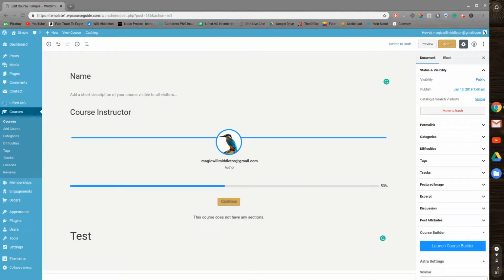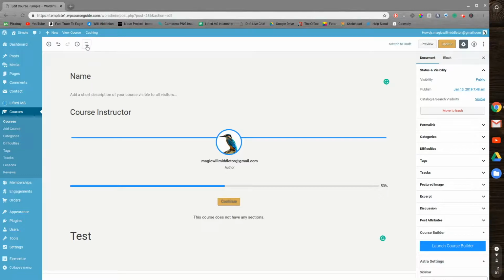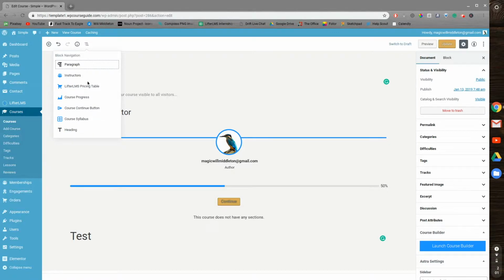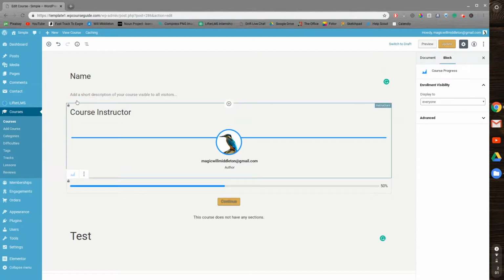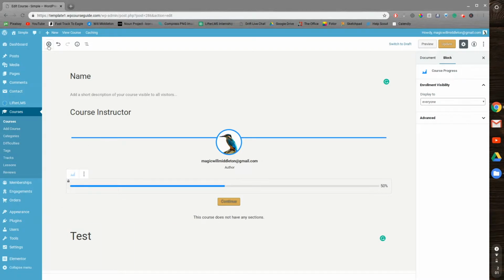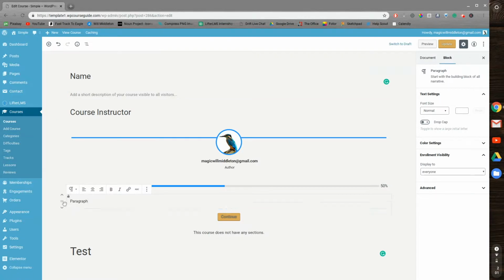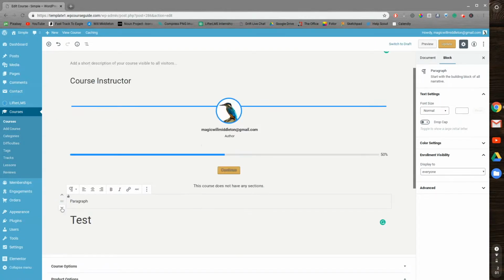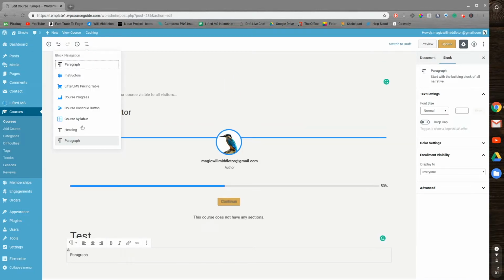Rundown on the Gutenberg Blocks Navigation on LifterLMS Courses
The blocks navigation feature of the Gutenberg editor allows you to select blocks on the page and jump to editing them. In this video I do a quick rundown on the feature and how to use it on LifterLMS courses and memberships.